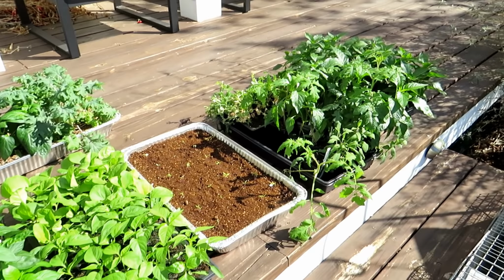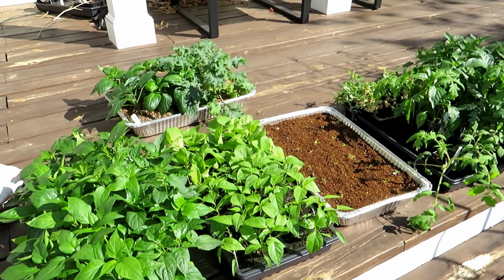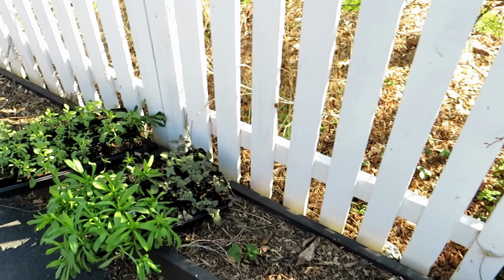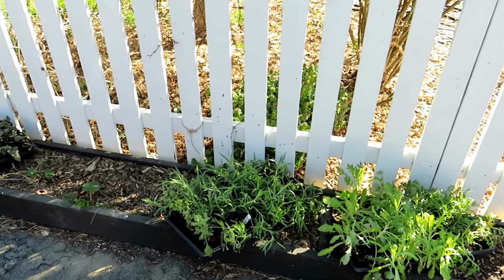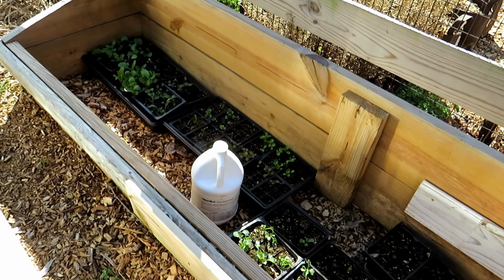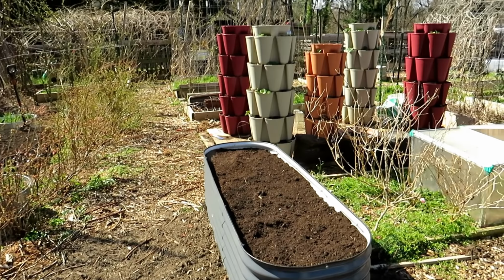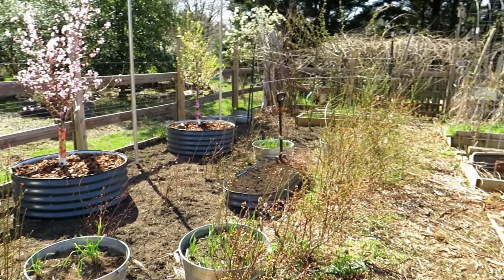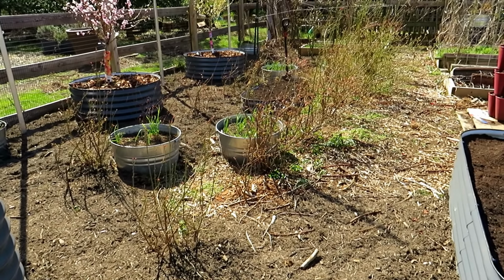What I'm Doing Now E-2: Growth Progress on my Peppers & Flowers, Fruit Garden Additions, & Tour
What I'm Doing Now is a 5 minute Monday series that shows plant progress, garden growth, projects, and others things I have planned to do for the week. All my indoor seed starts are outside now and have done really well, I am redesigning the fruit area of my garden, and my winter sown crops are just about ready for transplanting.

I've expanded my garden with metal raised beds. The first half of the video shows you how assemble them and the second half of the videos show you how to fill the taller raised beds, using the 1/3 fill method.